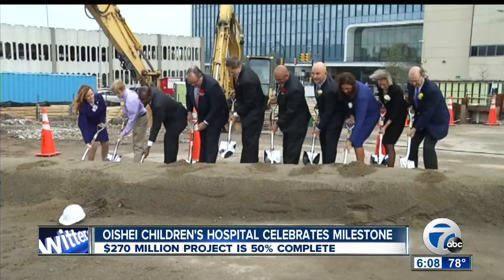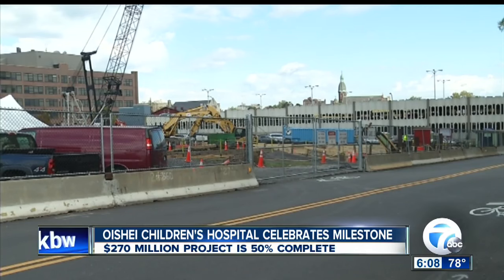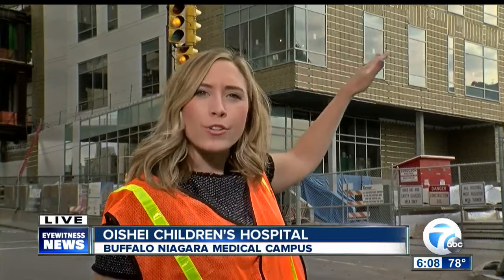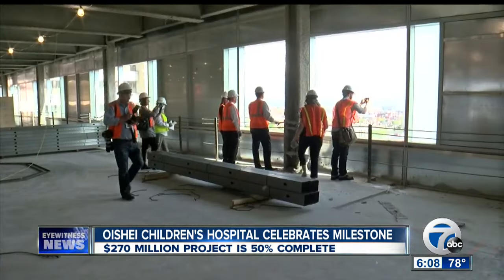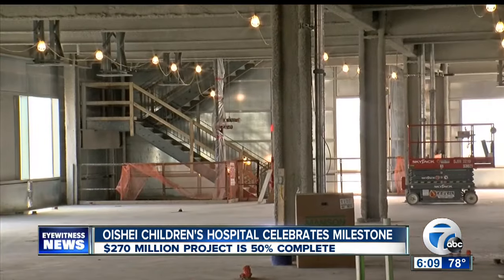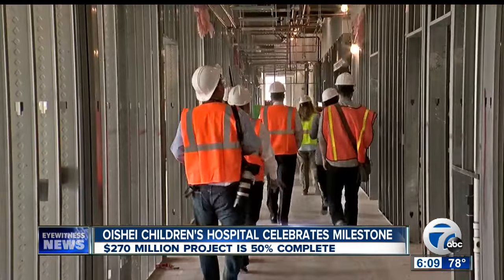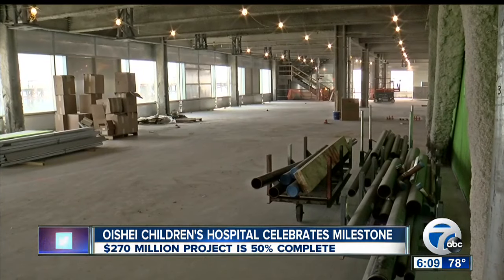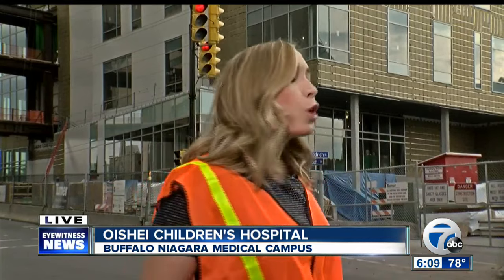Touring the new Oishei Children's Hospital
7 Eyewitness News is Buffalo's Source for news, sports, weather, and good things happening every day.